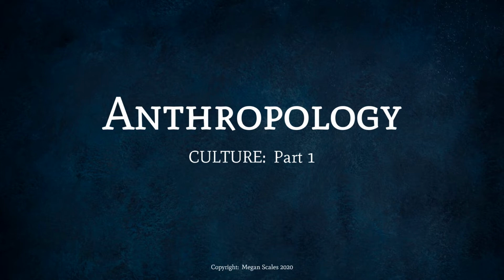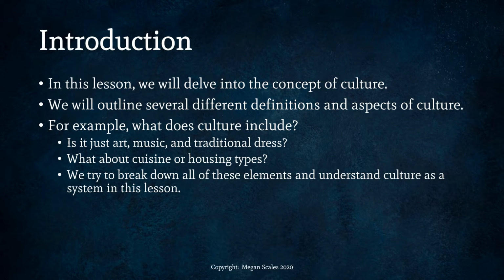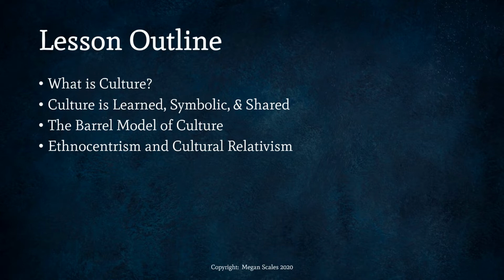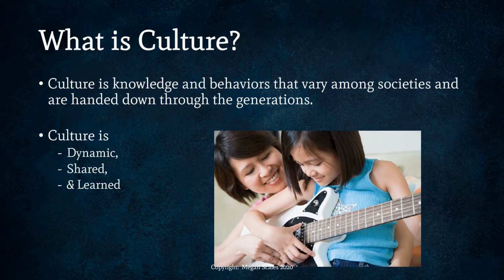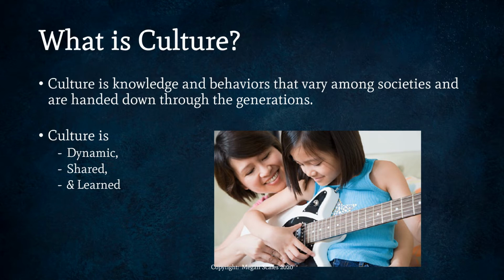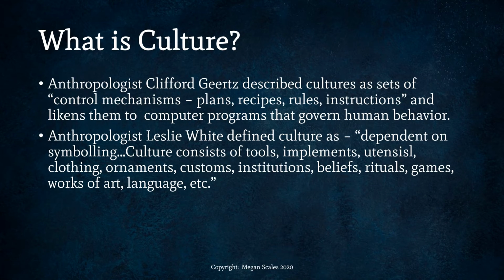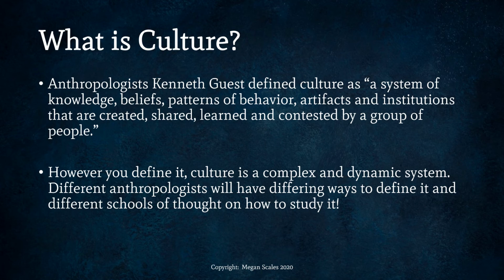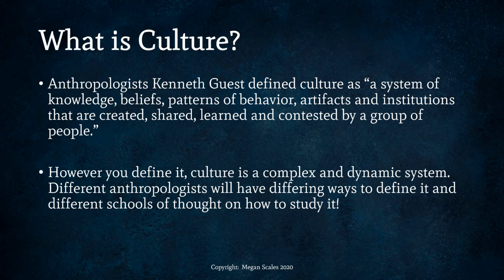Culture Part 1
What is Culture and How Do Anthropologists Define it?